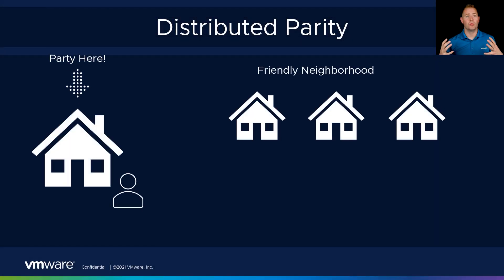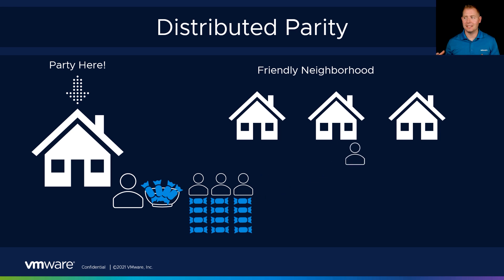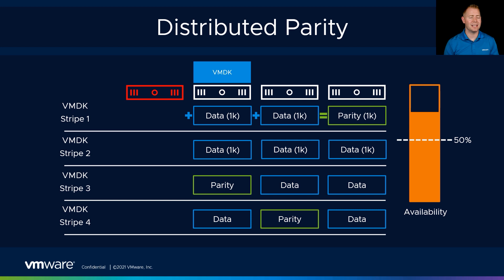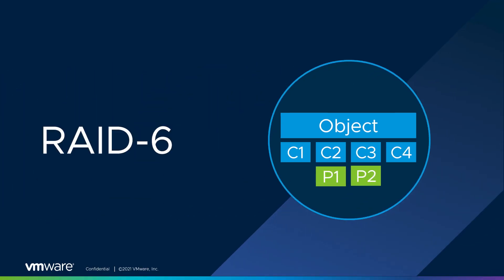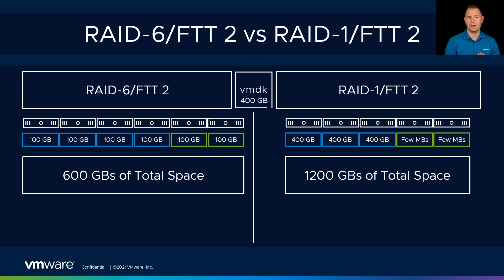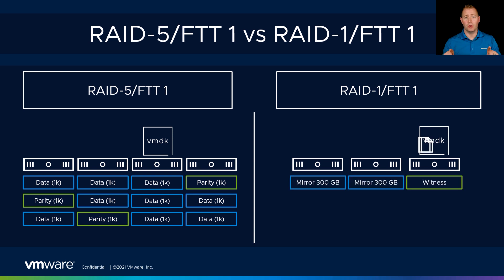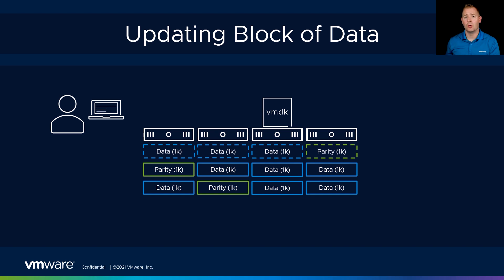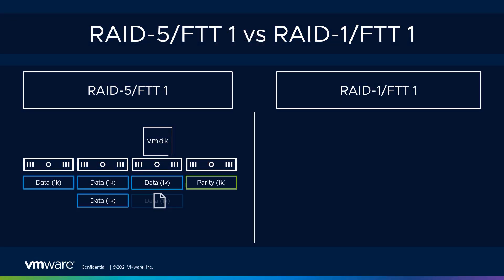RAID-5/6 in vSAN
We've talked about RAID-0 and RAID-1, but vSAN also supports RAID-5 and RAID-6. These are erasure coding policies, where data is striped across multiple disks across multiple hosts.
Agenda:
-How it works
-Striping
-Distributed Parity
-Erasure Coding vs Mirroring
-Writes and Updates